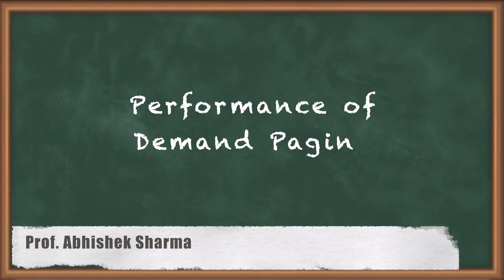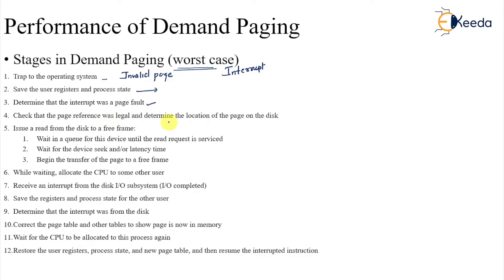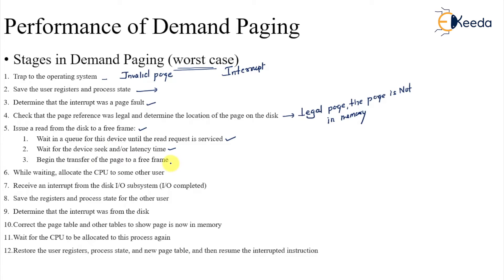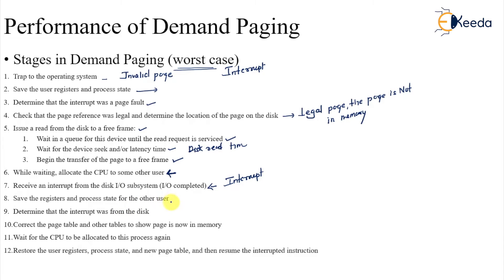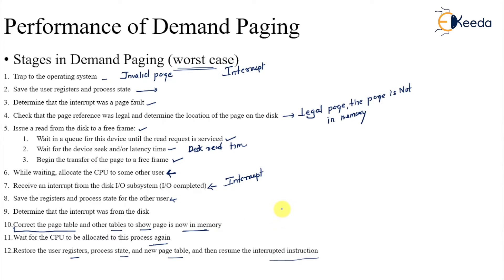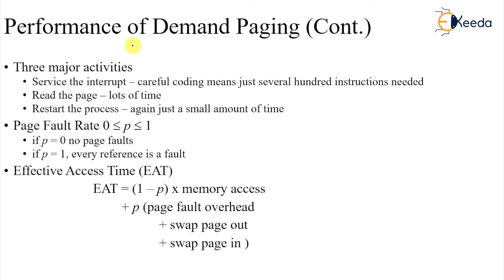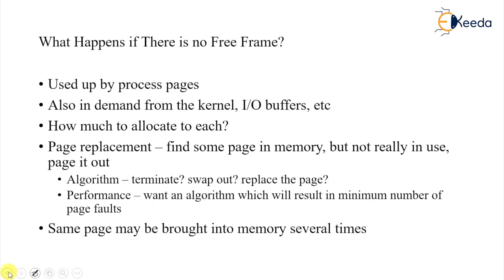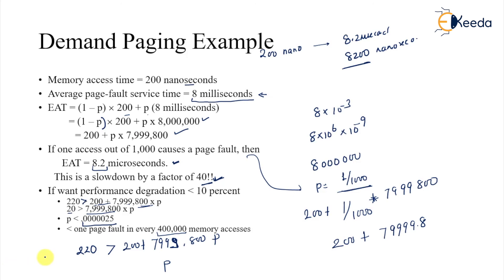Exploring The Performance of Demand Paging | GATE Operating System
Explore the efficiency of Demand Paging in operating systems with our latest YouTube video! In this performance-driven demonstration, we delve deep into the intricacies of Demand Paging, shedding light on its role in optimizing system resources. Witness real-time simulations showcasing the seamless retrieval of data from secondary storage, and learn how Demand Paging minimizes memory wastage while maximizing speed and responsiveness.

 Key Highlights:

Introduction to Demand Paging: Understand the fundamentals of Demand Paging and its significance in modern operating systems.
Real-time Simulations: Experience live demonstrations illustrating how Demand Paging dynamically loads data into RAM, ensuring swift access and superior system performance.
Memory Optimization: Discover how Demand Paging efficiently manages memory, preventing unnecessary usage and enhancing overall system stability.

Happy Learning.